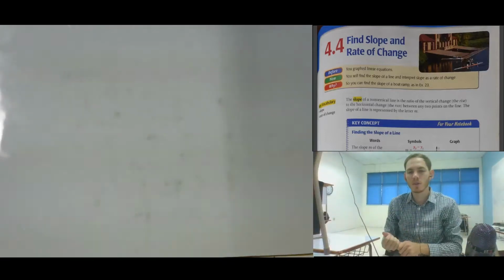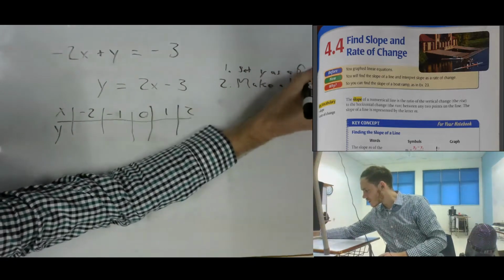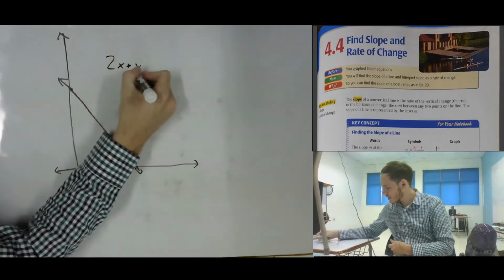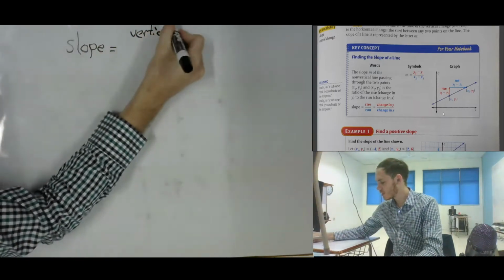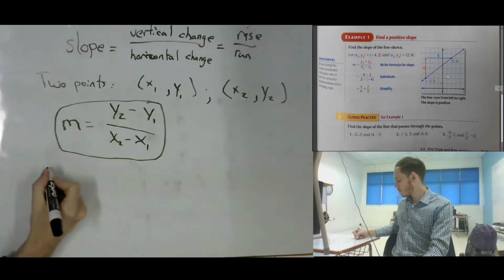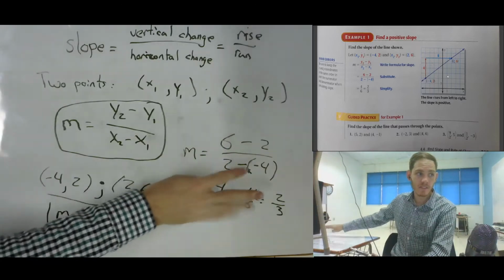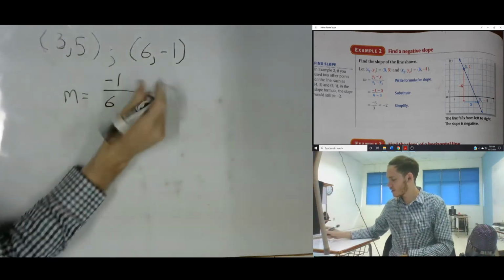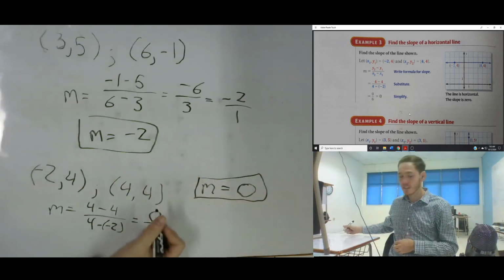Algebra 1 4.4 & 4.5 part 1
We cover finding slope and graphing slope-intercept form. In this video, we review material from 4.2 & 4.3.